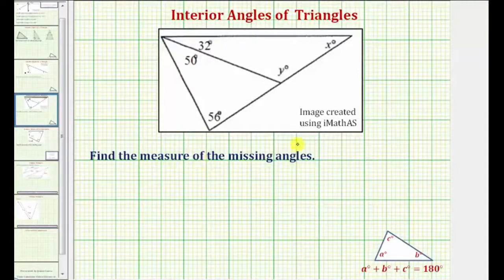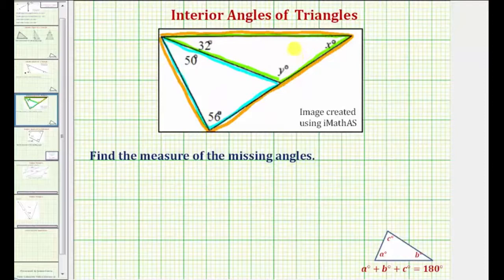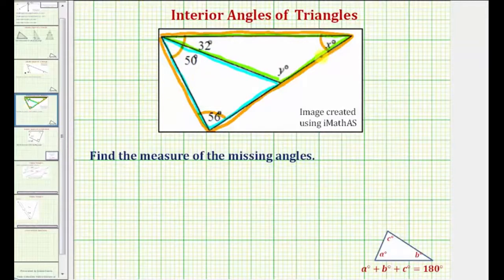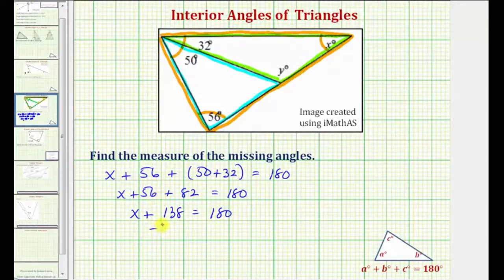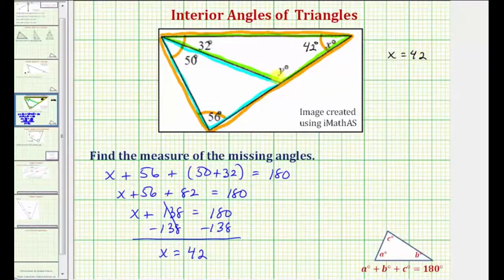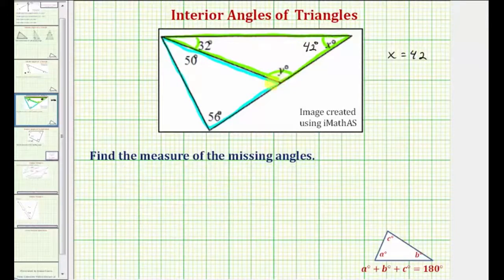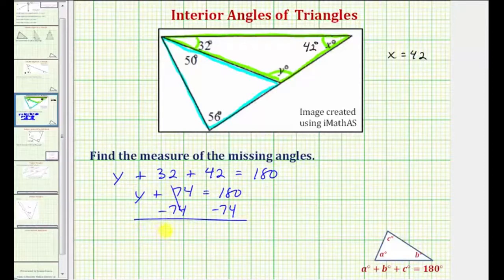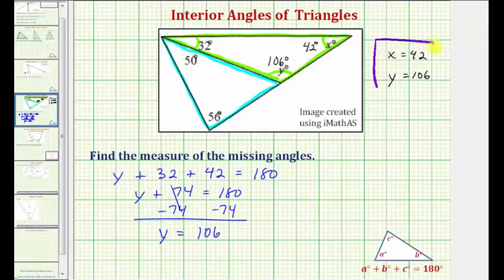Ex 2B Find the Measure of an Interior Angle of a Triangle